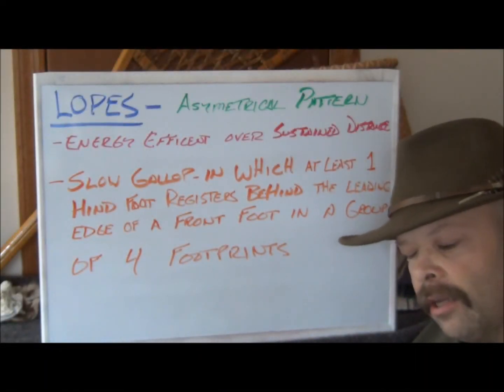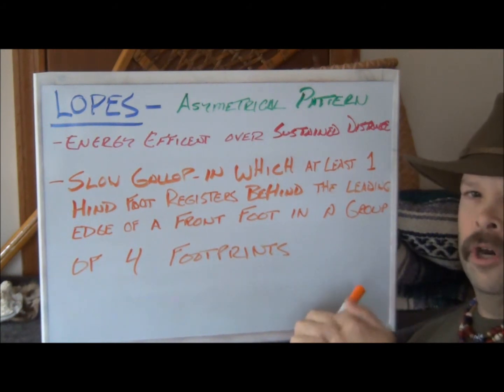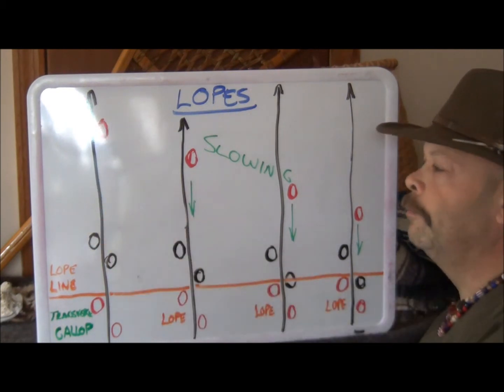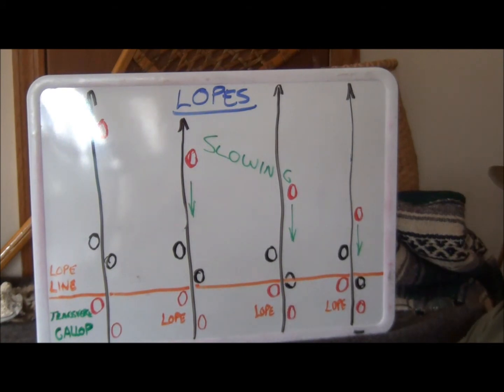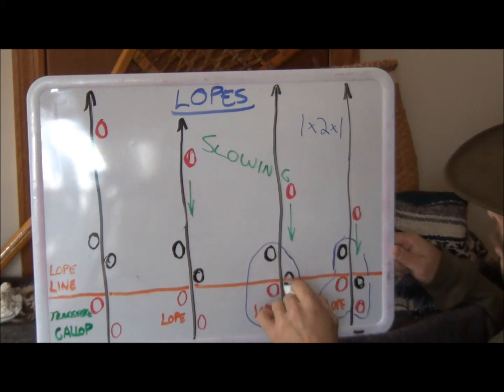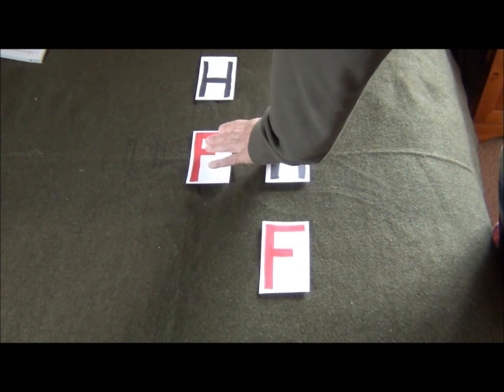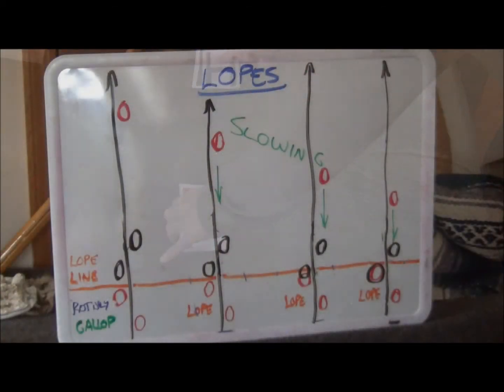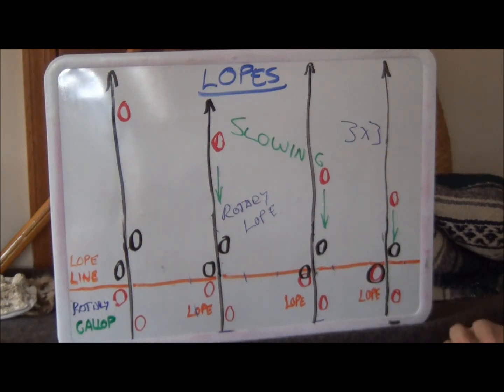The Art of Tracking- Gaits- The Lope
In the progression of speed  in an animal the lope is a slow gallop